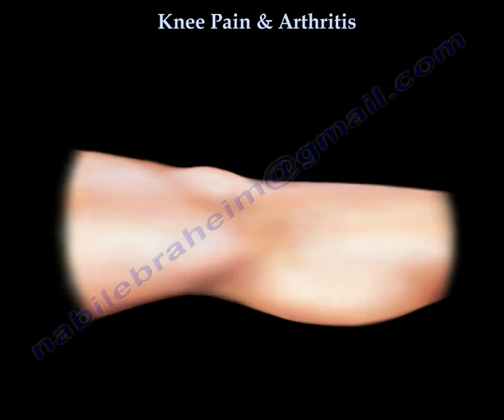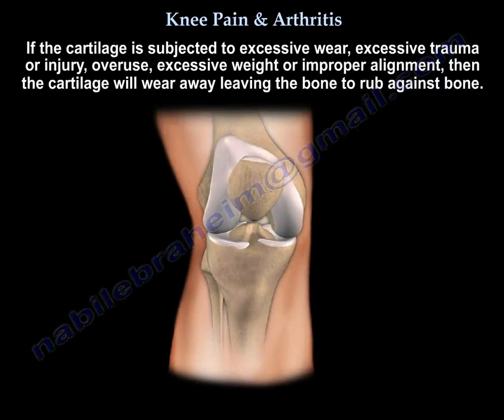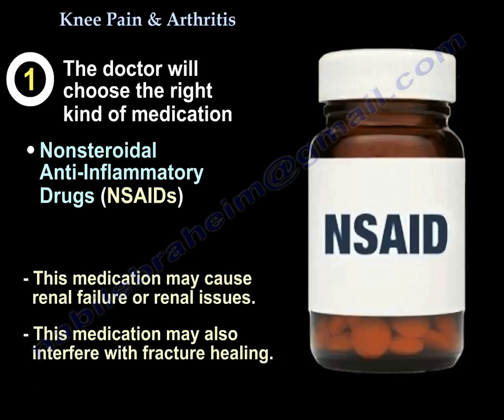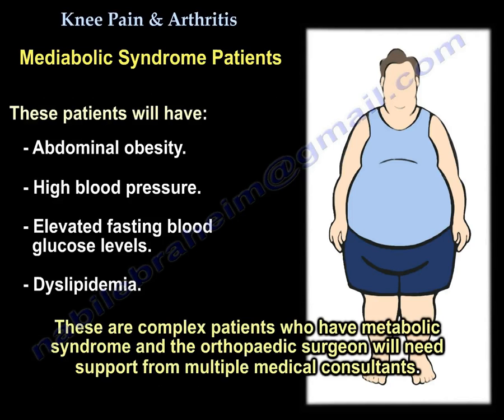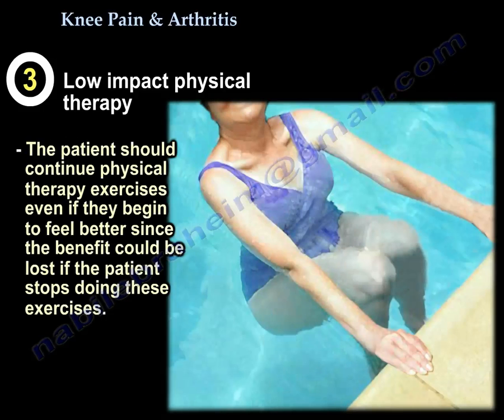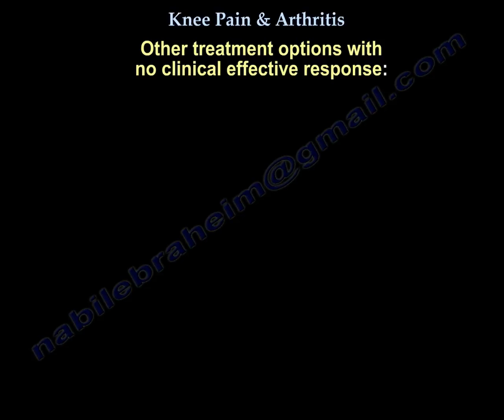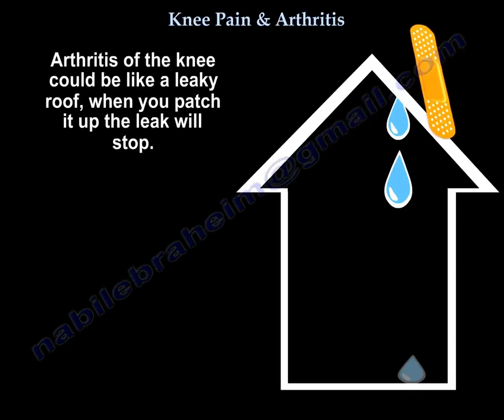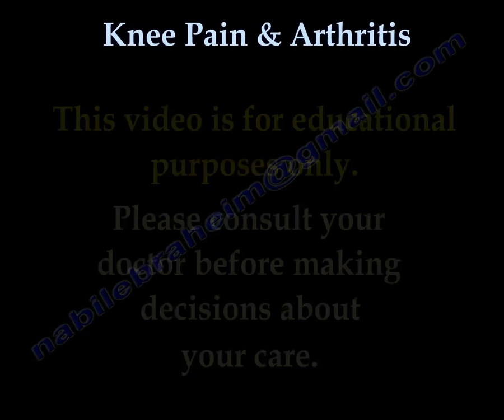Knee Pain , Knee arthritis treatment - Everything You Need To Know - Dr. Nabil Ebraheim, M.D.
Dr. Ebraheim’s educational animated video explains the condition of knee pain and arthritis - total knee replacement.
This video describes knee pain, knee examination, knee diagnosis and treatment .knee pain relief may need surgery .this video describes knee arthritis animation, knee arthritis symptoms, diagnosis, x rays and treatment
Knee arthritis treatment will include physiotherapy, knee injection and total knee replacement.
DR Nabil Ebraheim UTMC Toledo.
The cartilage of the knee is complex and it is made of elastic comprehensive structure.
The normal articular cartilage is called hyaline cartilage; it provides a smooth, gliding surface to help the motion of the joint.
There is about 2cc of the synovial fluid inside the knee that helps in the motion and lubrication of the joint.
Between the hyaline cartilage which is called the articular cartilage you can see the meniscus, the lateral and the medial, the meniscus is a shock absorbing cartilage or cushion between the articular cartilages.
The hyaline cartilage has 4 layers:
1- The superficial layer.
2- The middle layer.
3- The deep layer.
4- The calcified layer
After the calcified layer you find the bone.
These cartilage cells are supposed to live forever.
Good cartilage cells are sterile; they can’t make more cartilage if these cartilage cells are destroyed.
If the cartilage is subjected to excessive wear, trauma, injury, overuse, excessive weight or improper alignment, then the cartilage will wear away leaving the bone to rub against bone.
The cartilage doesn’t have the ability to heal itself by hyaline cartilage, but sometimes it can heal itself by inferior type of cartilage called fibrocartilage, especially if the area that needs to be repaired is small.
What is the treatment of the arthritis of the knee?
1- Medication: people respond differently to medications, the doctor select the type, dosage and duration of the treatment, the medication has to be safe and effective.
Ask the doctor about the side effect of the medication.
There are several medications for example: NSAIDS.
2- Losing Weight: it’s advisable to lose about 5% of the body weight, especially if the BMI was above 25.
3- Low Impact Physical Therapy: such activities like swimming or cycling, adds less stress on the knees, life style modification to protect the knee will slow the progress of the arthritis, there is a strong evidence that physical therapy will help the patient.
The physiotherapy will decrease the pain, will improve the function, increase the strength, the range of motion; physiotherapy should be individualized with program that meets the patient’s needs, the life style, and expectations.
4- The physician will also use intra-articular injection of steroids; viscosupplementation, or hyaluronic acid, injection will relieve the patient’s pain and disability.
5- Other injection methods:
- Gene therapy
- PRP
- Growth factor
- Stem cells
6- Other treatment options:
- Acupuncture
- Massage
- Glucosamine
- Chondroitin sulfate
- Valgus directing brace
- Wedges in the foot
- Arthroscopic debridement and lavage
7- Assistance devices:
- Cane
- Shock absorbing shoe
- Shoe inserts
- Knee sleeves
- Support brace
8- Arthroscopy shouldn’t be done in arthritis unless there is loose body or meniscal tear causing mechanical symptoms of recurring lacking, catching, swelling and pain.
There are some guide lines from the American Academy of Orthopaedic Surgeon AAOS: these guidelines are suggestive, and the treatment of the arthritis patient should be individualized and based on:
- The doctor’s clinical judgment.
- The patient’s clinical situation.
- The evidence tested and published.
It is a combination of all of these factors.
If it works for you, it may not work for your neighbor.
So basically arthritis can be minimal, and anything can help the arthritis ion this situation.
But if the arthritis is moderate then the physician has many options for treatment and none of those options are predictable in the result.
When the arthritis is severe, total knee is the most predictable option for treatment of arthritis.
You have to reduce the pain and improve the function of the knee.